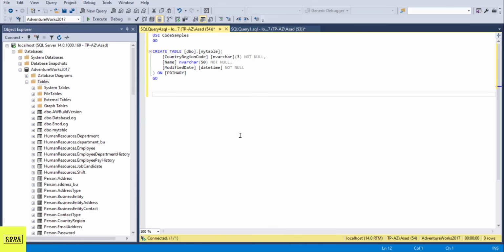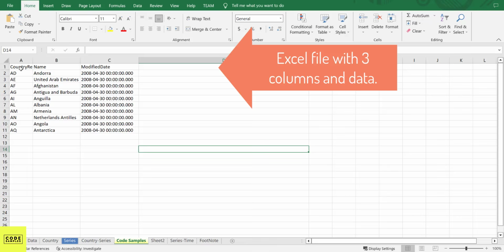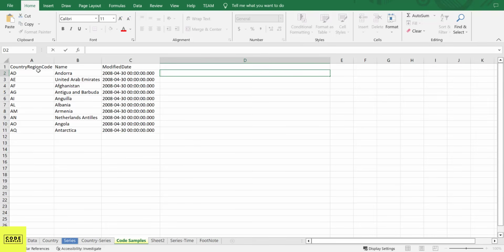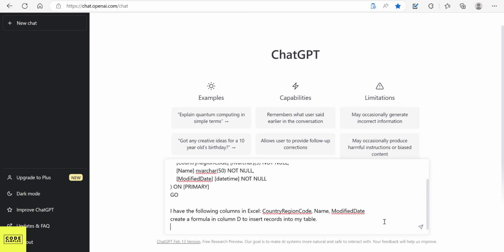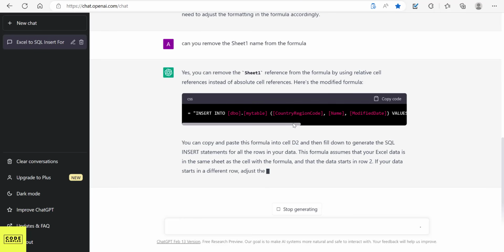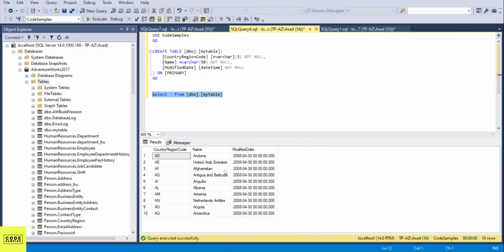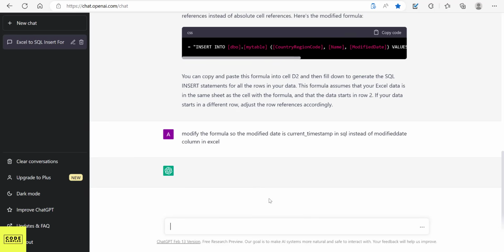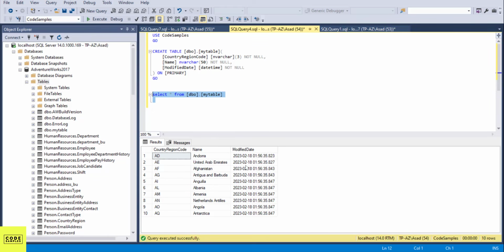🔥🔥Using ChatGPT OpenAI with SQL and Excel to insert records.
In this video, you'll discover how to harness the power of ChatGPT OpenAI to easily insert data into SQL. We'll start by creating an empty table in SQL, and then use ChatGPT to generate the Excel formulas needed to insert records into SQL. By the end of this tutorial, you'll have gained practical skills in SQL, data science, and programming. Don't miss out on this opportunity to take your data analysis skills to the next level!